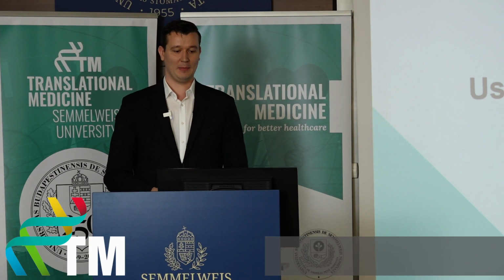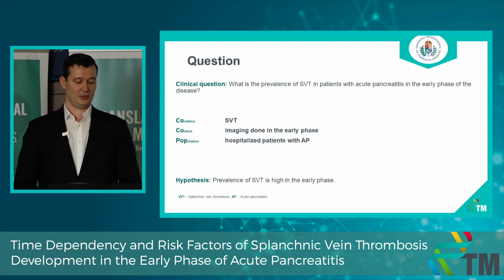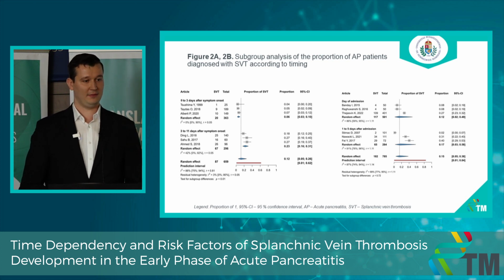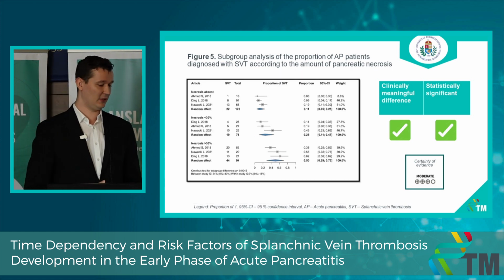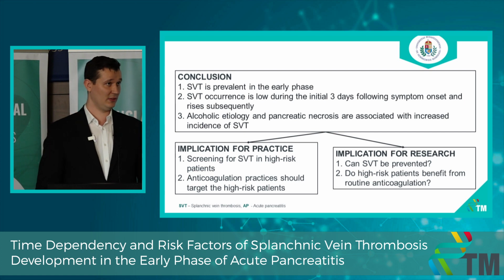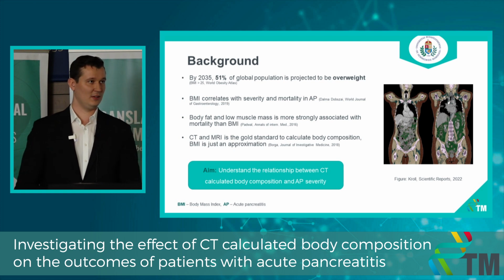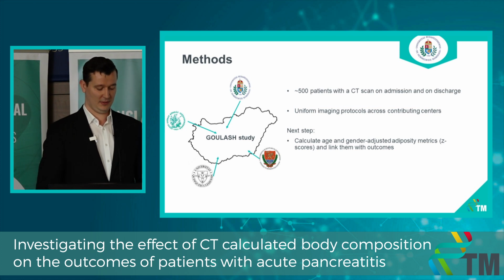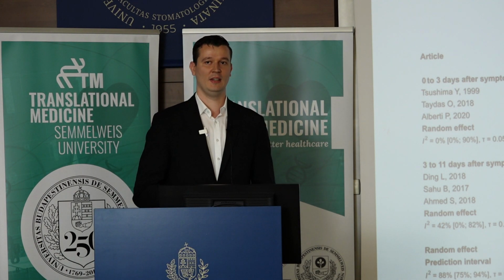Progress Report III - Ruben Borbély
Investigating the prevalence of acute pancreatitis related splanchnic vein thrombosis on CT imaging done in the first 10 days of hospital admission
9-month Progress Report of the PhD students of the Centre for Translational Medicine, Semmelweis University.
I am a third-year radiology resident doctor at Bajcsy-Zsilinszky Hospital and Clinic in Budapest, Hungary. My interest in gastrointestinal radiology is based on my early successes during residency training when I have been exposed to a wide range of internal medicine pathologies. I prefer CT and MRI of the radiological modalities; however, I have extensive experience in transabdominal ultrasound diagnostics too. My work at the TMC PhD program focuses on the role of CT imaging in acute pancreatitis severity prediction. My first project is a systematic review and meta-analysis, the subject of the study is the prevalence of splanchnic venous thrombosis in the early phase of acute pancreatitis in the literature. The second project is an analysis of the Hungarian Acute Pancreatitis Registry, I will be looking into the relationship between CT-calculated body composition metrics and acute pancreatitis severity and outcomes.